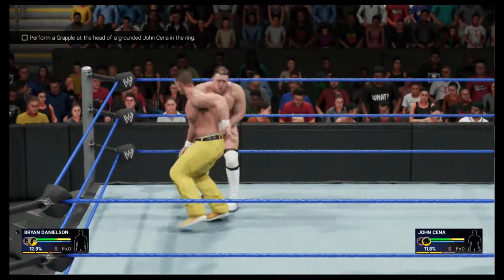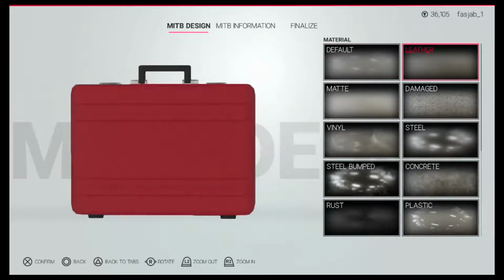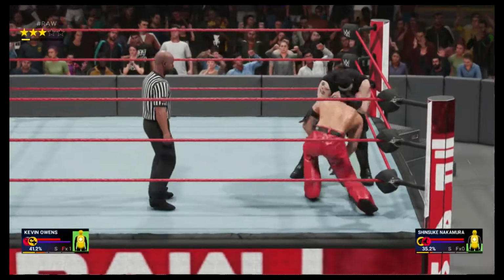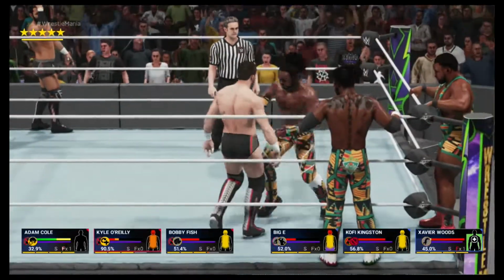WWE 2K19 1st Impressions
It's time to see how phenomenal "WWE 2K19" is with some first impressions of this yearly series featuring more fire & sledgehammers someone would ever need.